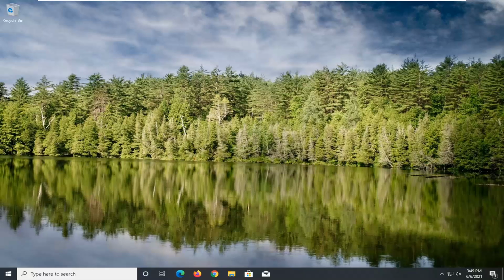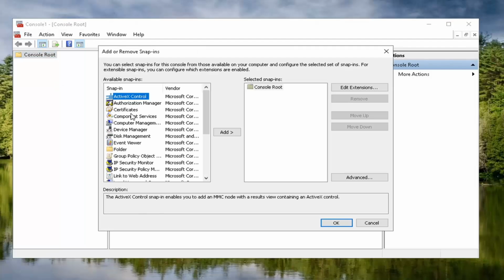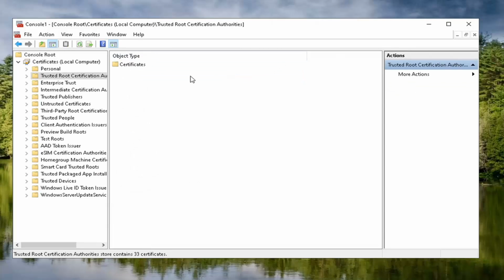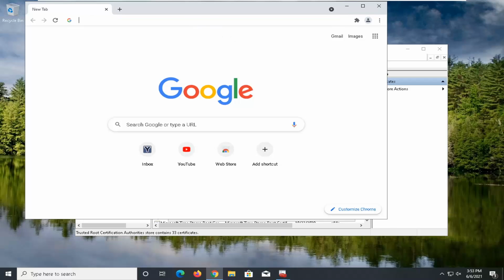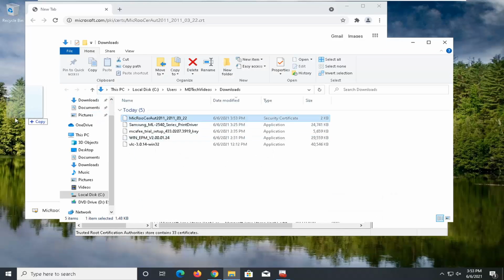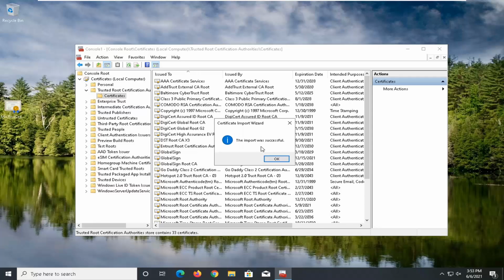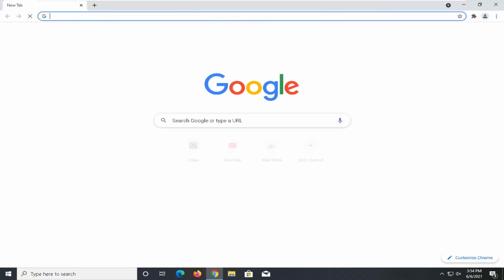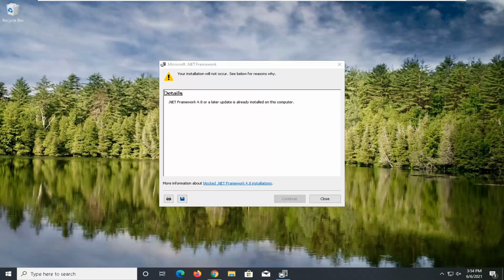[Solved] .NET Installation Did Not Succeed | You Must First Install Following Version of .NET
"To run this application, you first must install one of the following versions of .NET Framework: v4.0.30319.
Contact your application publisher for instructions about obtaining the appropriate version of the .NET Framework."